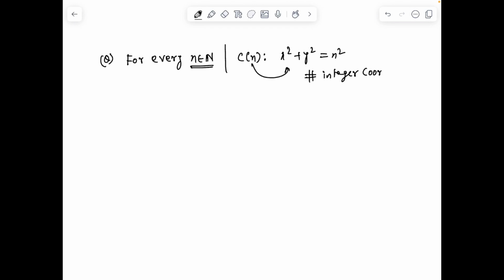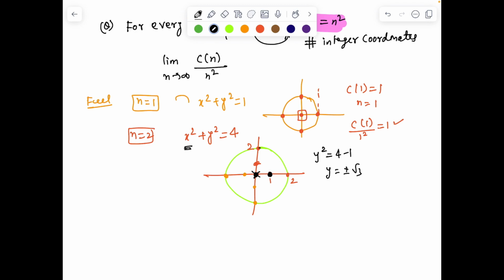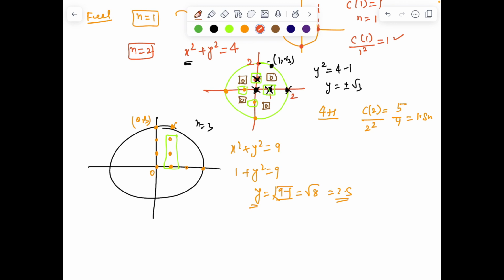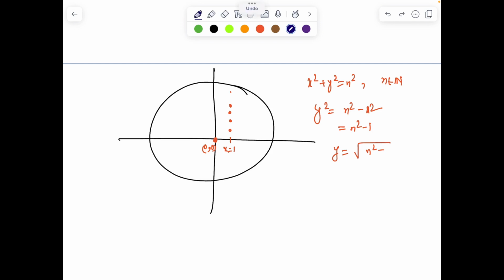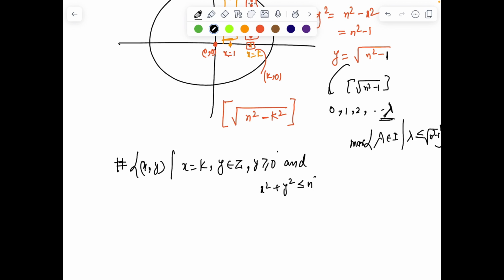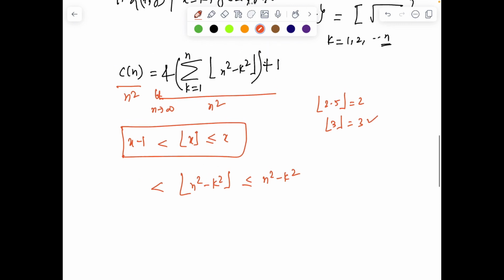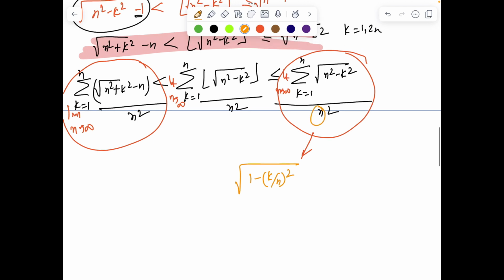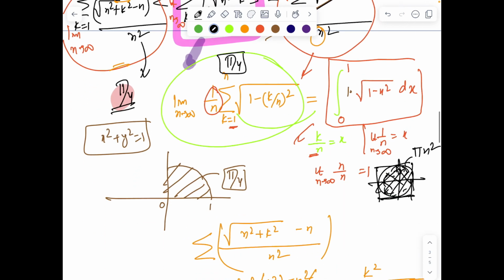definite integral jee advanced rankers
Integration jee advanced one shot#Definite integration class 12 one shot#class 12 integration#definite integrals in one shot#definite integrals class 12#jee advanced rankers file 2026